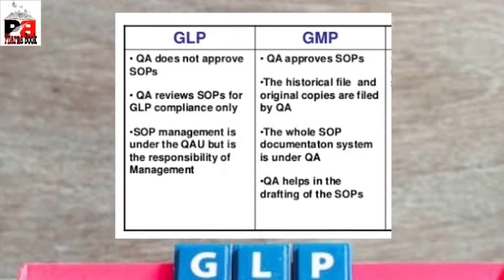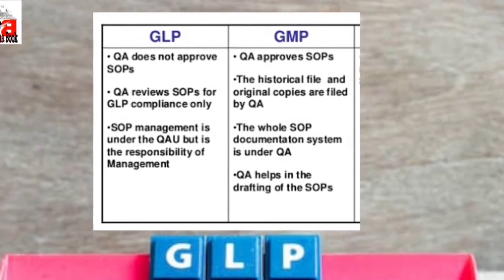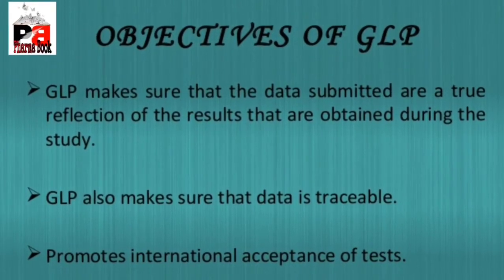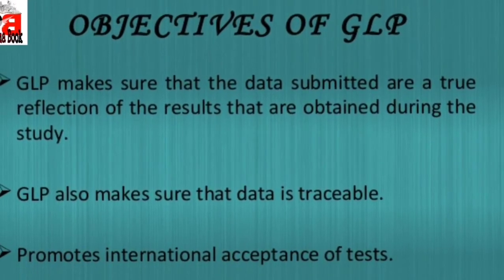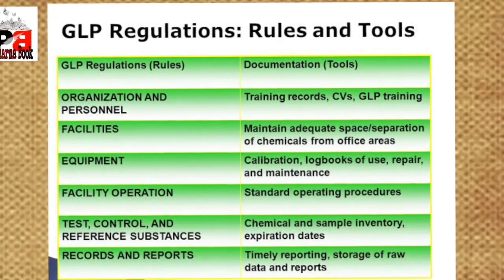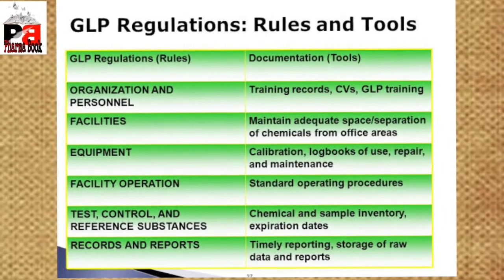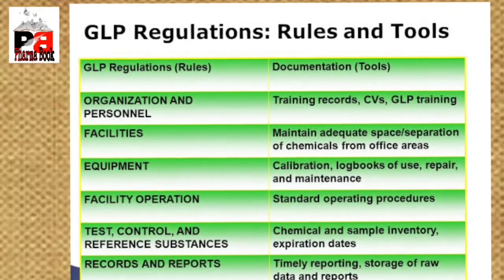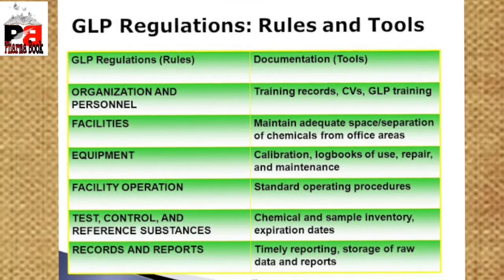Pharma Information Industrial Practices Good Laboratory Practices GLP # Bpharmacy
Good laboratory practice or GLP is a set of principles intended to assure the quality and integrity of non-clinical laboratory studies that are intended to support research or marketing permits for products regulated by government agencies.